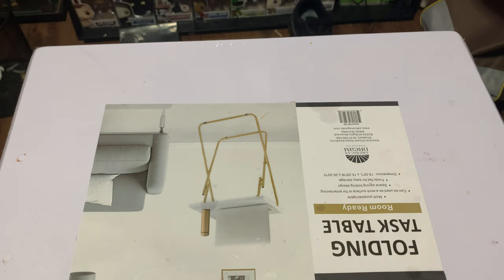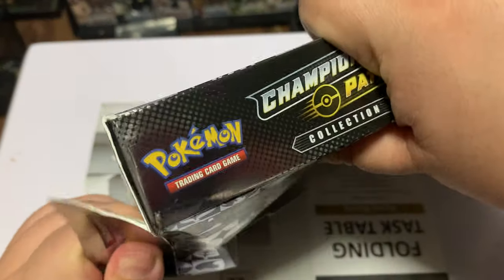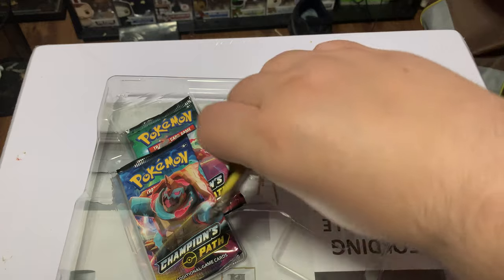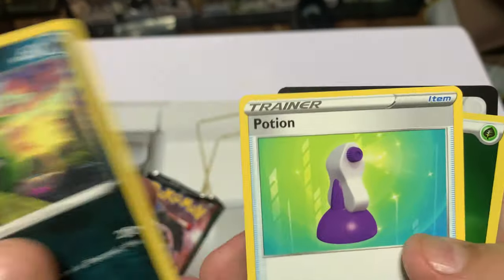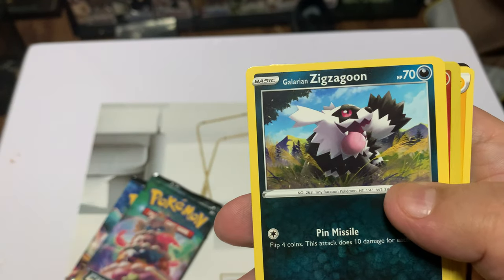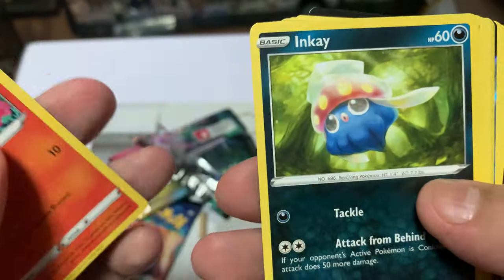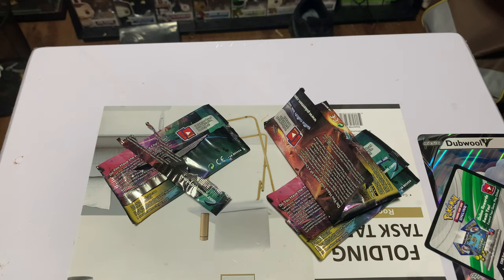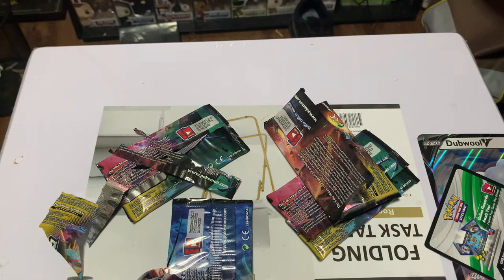pokémon cards champions path unboxing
pokémon cards champions path unboxing let me no if i got a good one